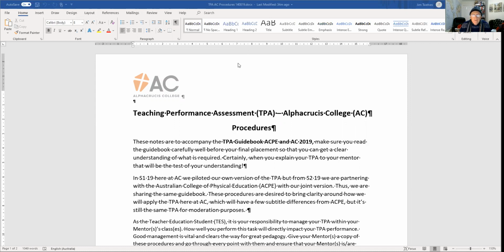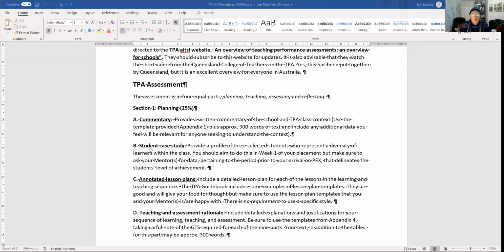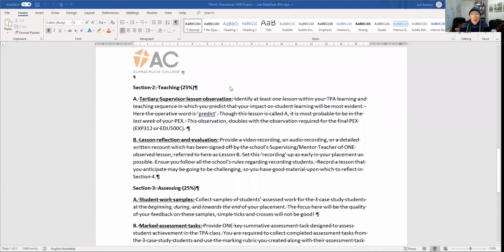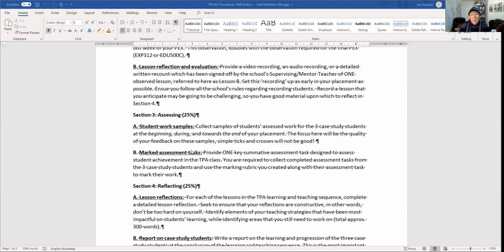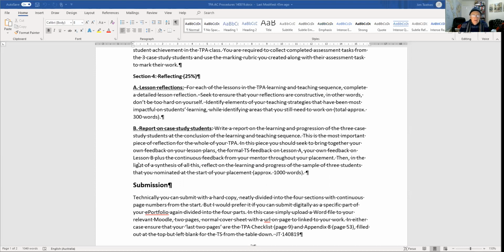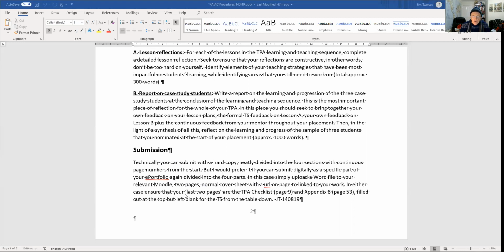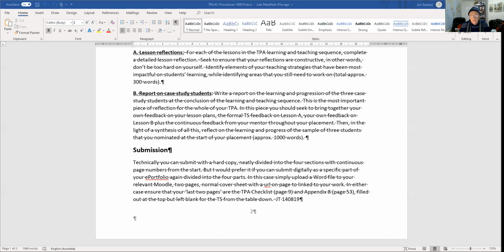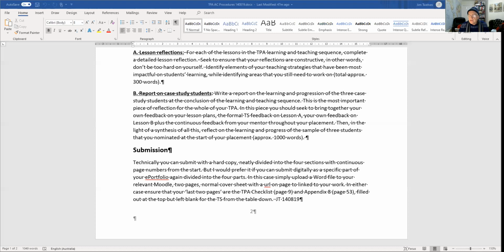Zoom TPA AC August 2019